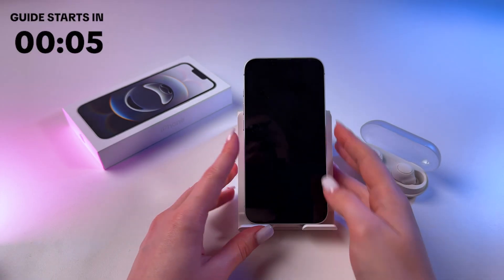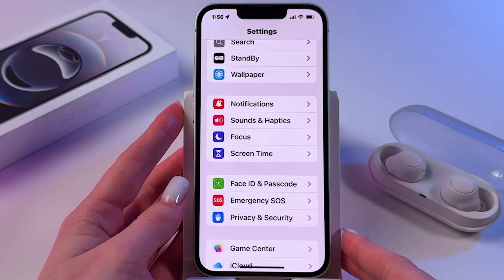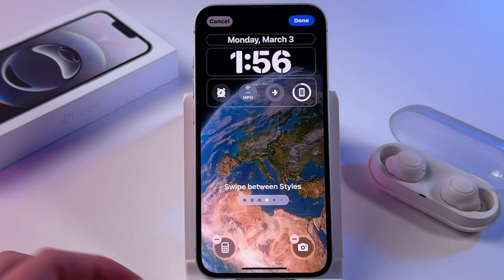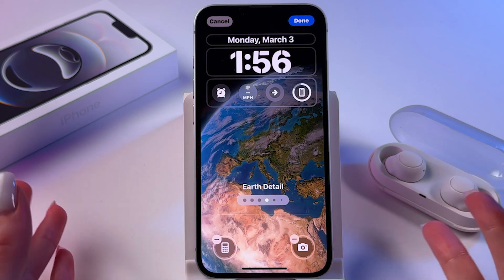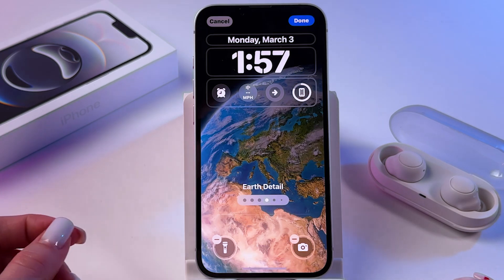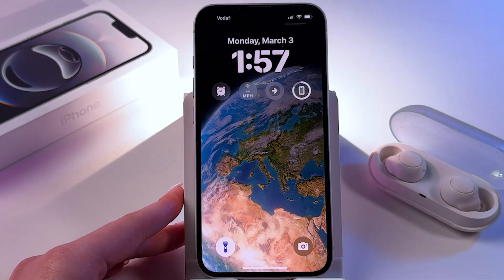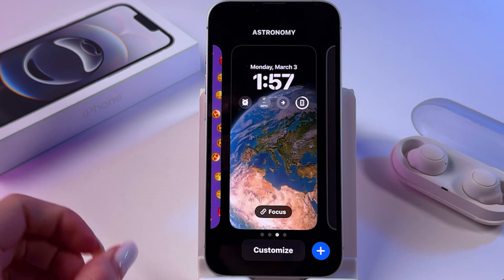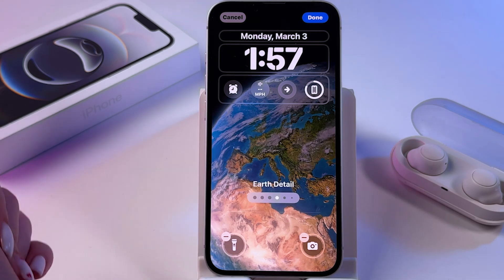iPhone 16e Guide - Easily Add a Flashlight to Your Lock Screen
Ever wondered how easy it is to customize your iPhone 16e by adding a flashlight to the lock screen for quick access in the dark? Dive into today's tutorial where I demonstrate a step-by-step guide on configuring your iPhone's lock screen to include this handy feature. Whether you prefer it on the left or right, I've got you covered!

This video also covers the following topics:
How to Place a Flashlight on Your iPhone 16e Lock Screen
Adding a Torch to Your iPhone 16e Lock Screen Easily
Customize iPhone 16e Lock Screen with Torch (Flashlight)